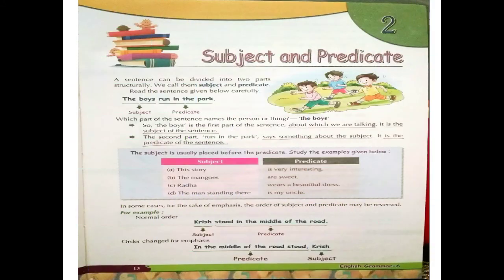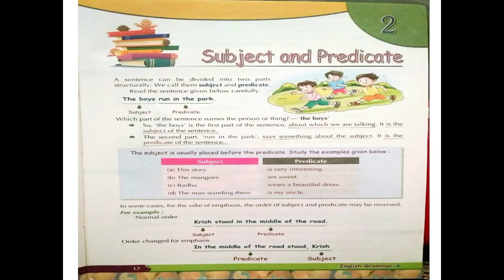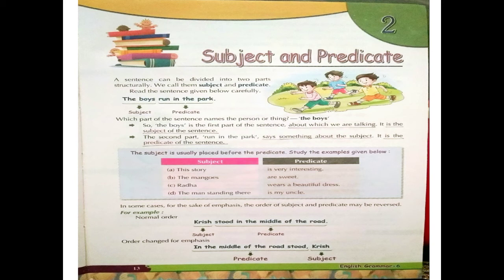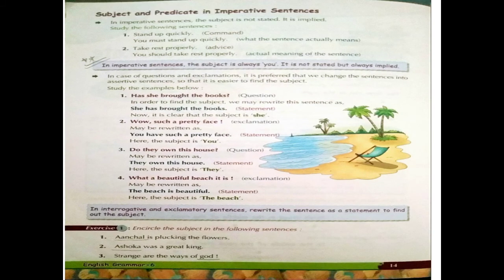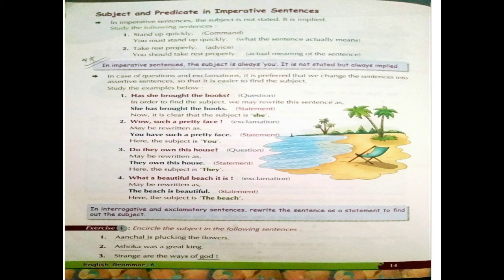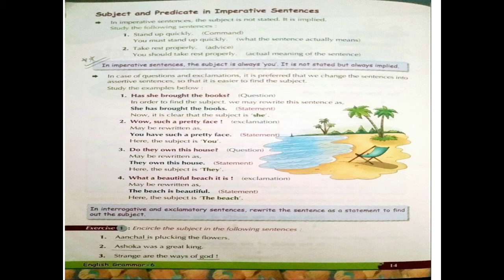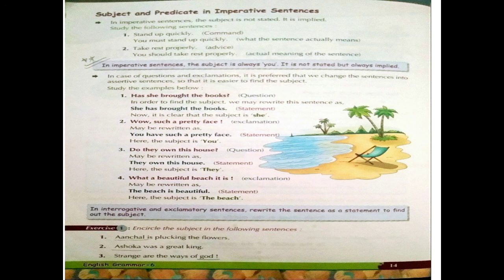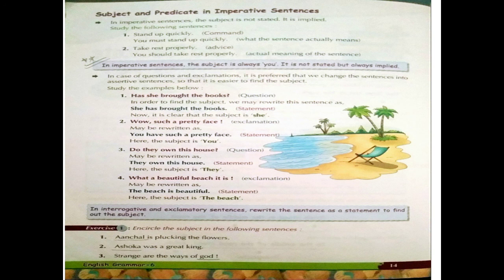Class VI Subject and Predicate.